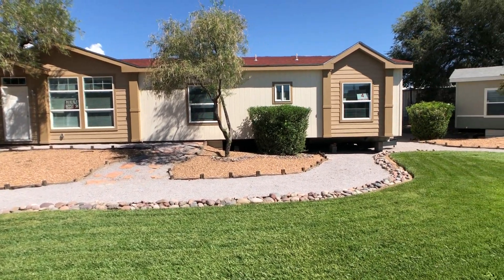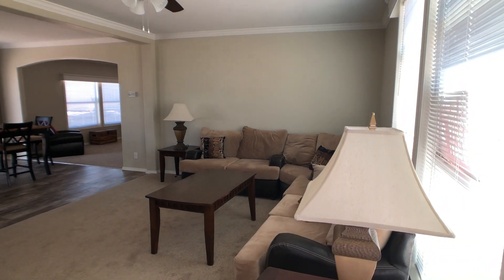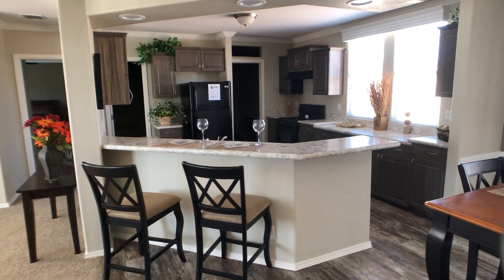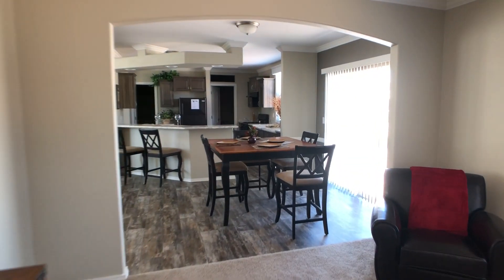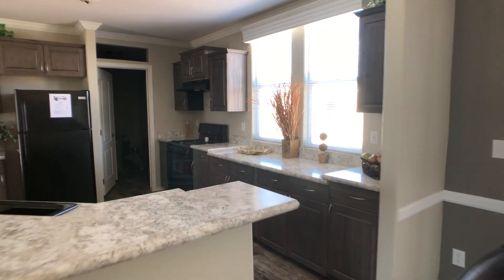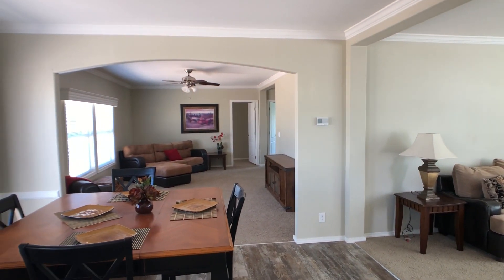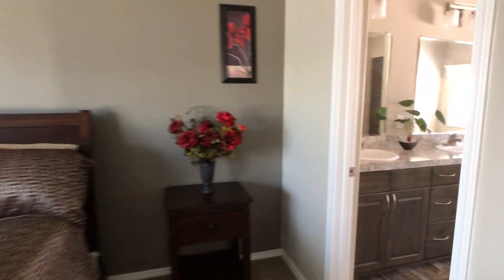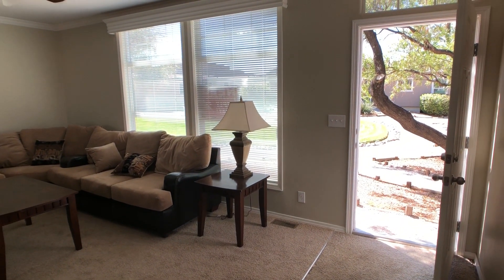Karsten Big Tex 27X76